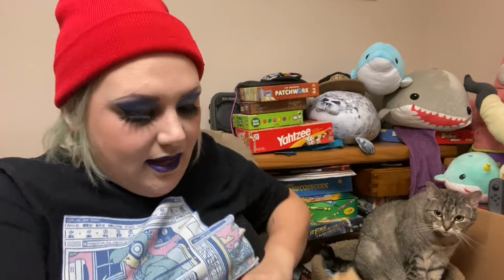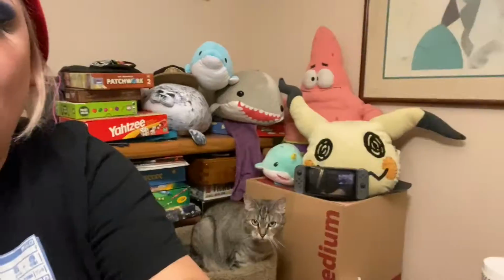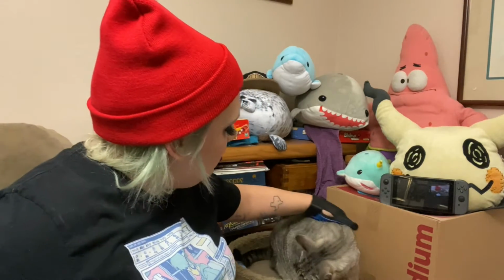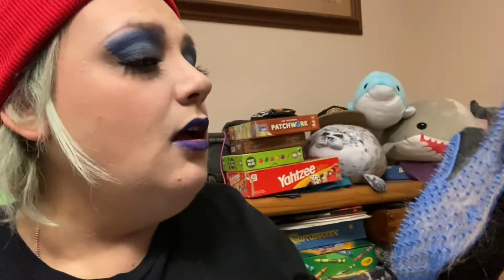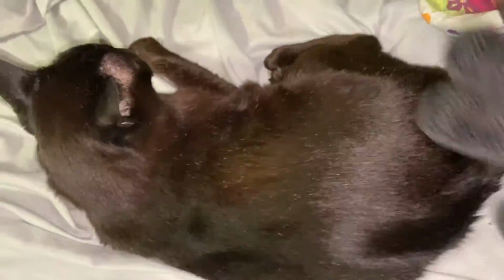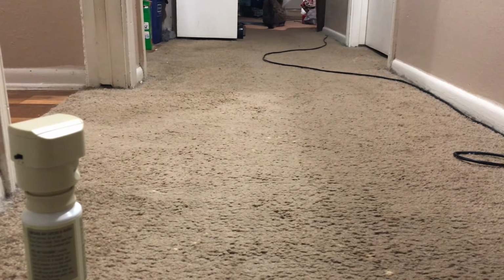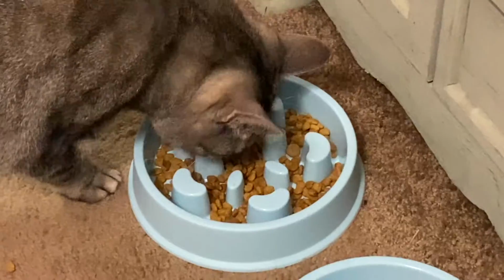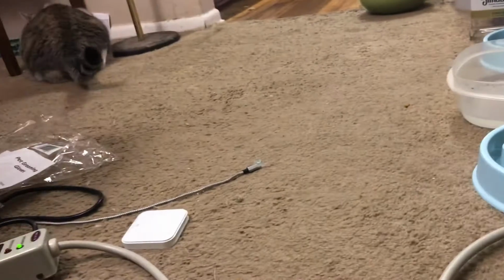Things for Cats I found on TikTok 😂😂😂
Found random stuff of TikTok for cats that I wanted to try out. Some of the results were funny others sad. Check it out and see what happens.

I own the rights to the Music. Music produced by Josh Arlus.
Follow him on Instagram:@jgathetruth